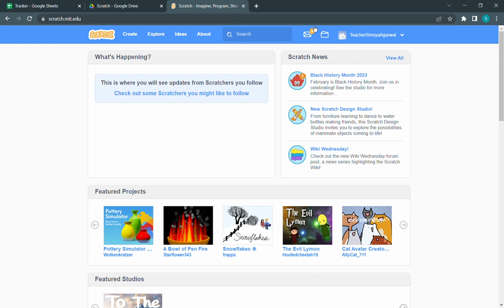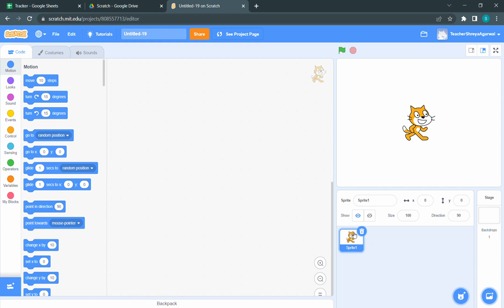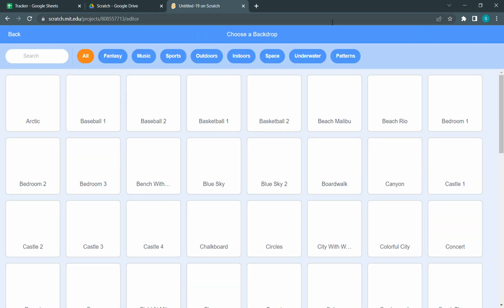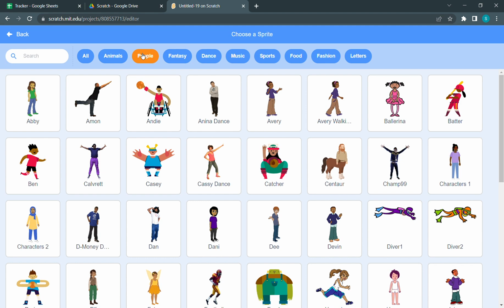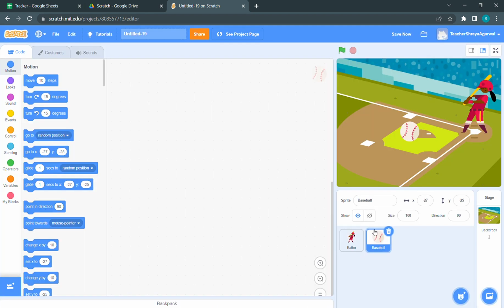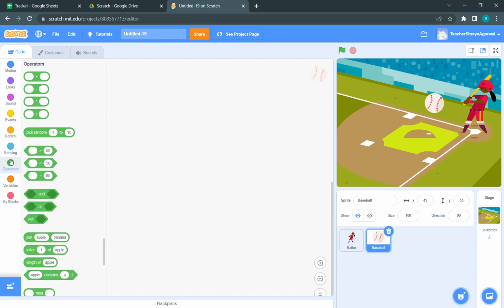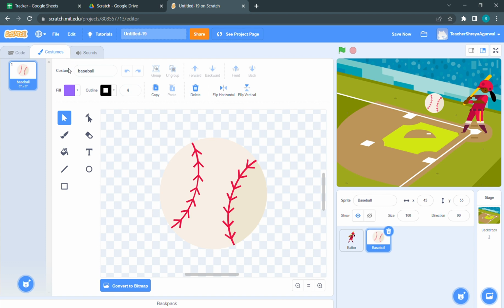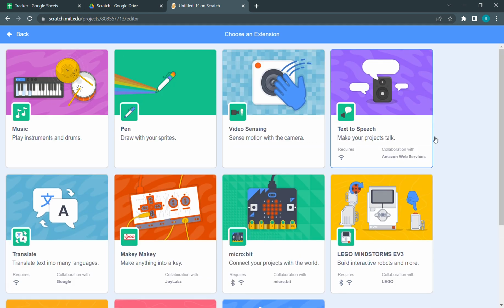Scratch for Kids | Exploring the Scratch Homepage & Projects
Welcome to iCodejr Academy! 🚀 In this video, we’ll explore the Scratch website after logging in, and see how kids can get inspired by projects from around the world.

Here’s what we’ll cover:
✅ Logging into Scratch
✅ Exploring the Scratch homepage
✅ Checking out featured projects & community creations
✅ Understanding where to start your own projects later on

This is the perfect first step before kids dive into creating their own Scratch animations, stories, and games.

👩‍💻 At iCodejr, we make coding and robotics fun, interactive, and easy for kids of all ages.